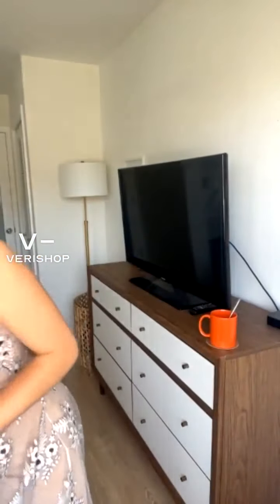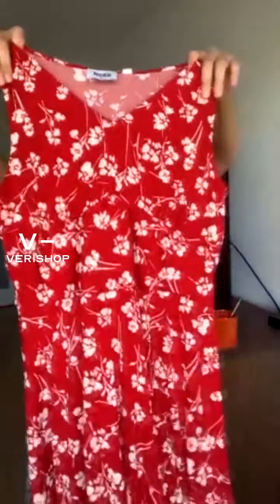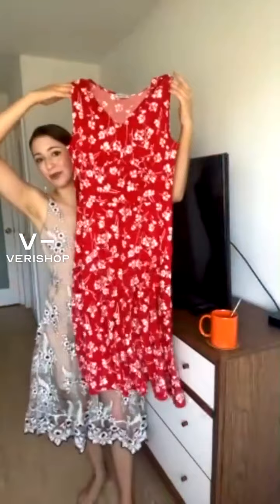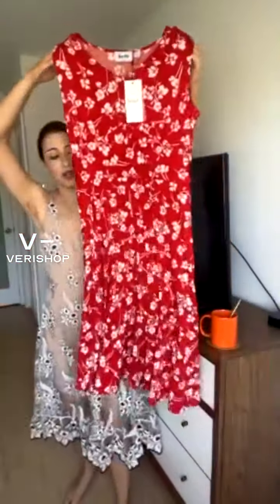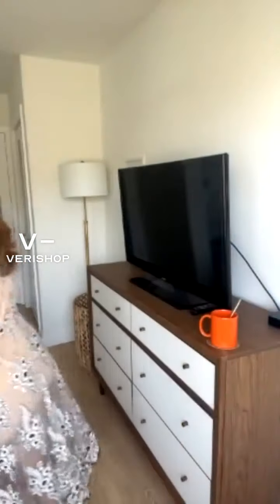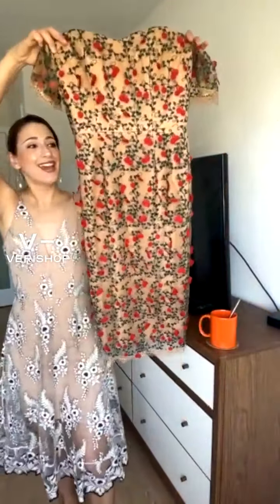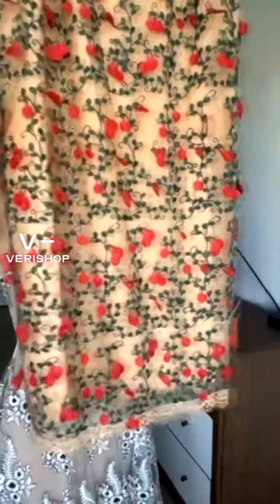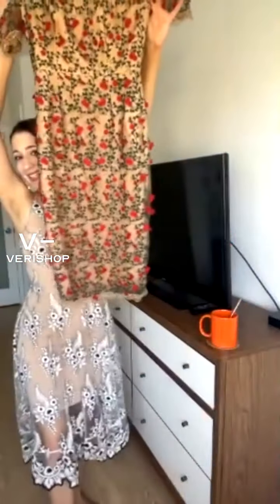Leota Eva Maxi Dress in Casanova Cherry Review